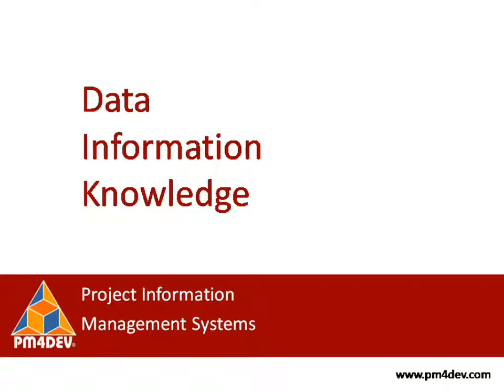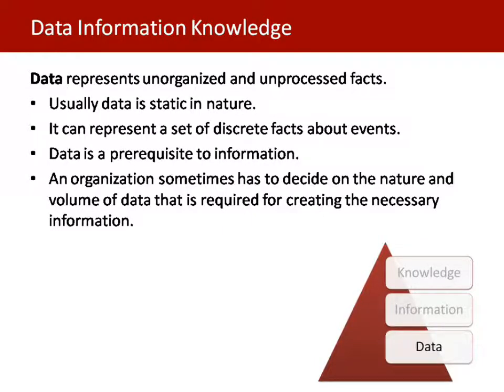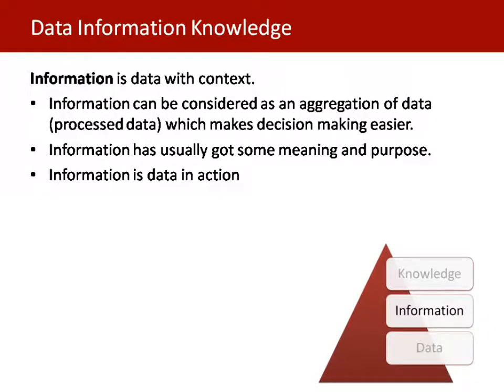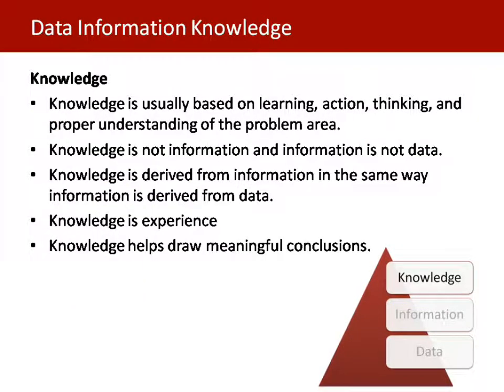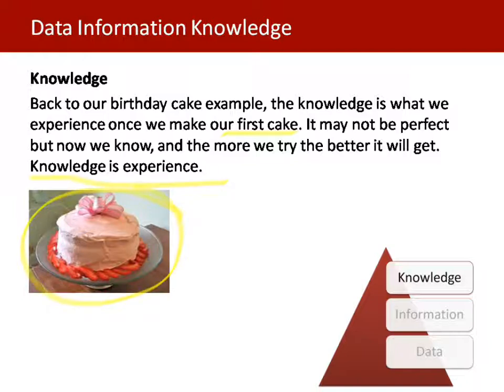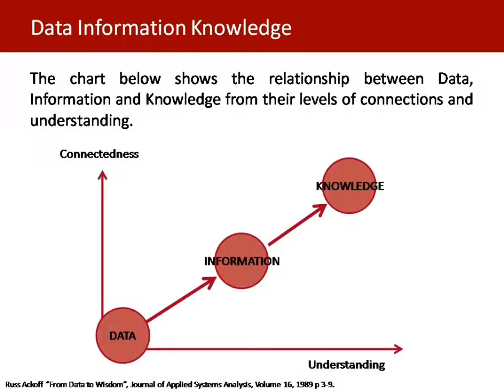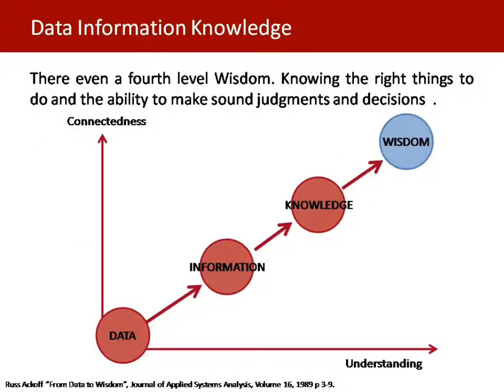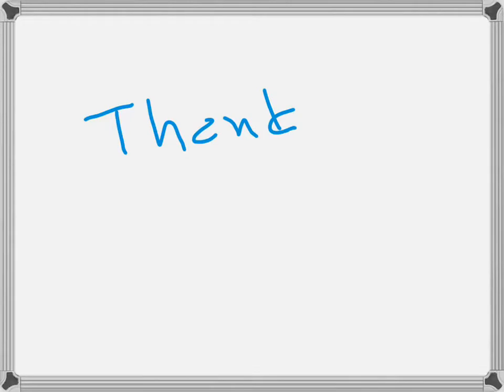1-1 PIMS - Data, Information, Knowledge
Definitions of Data, Information and Knowledge